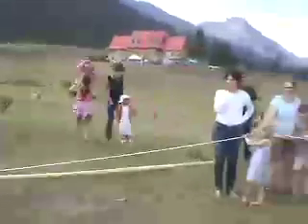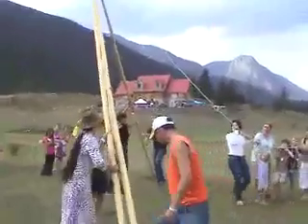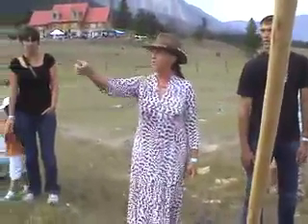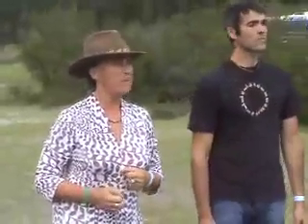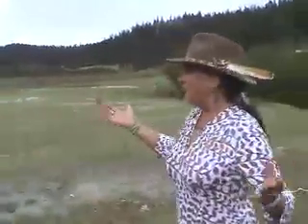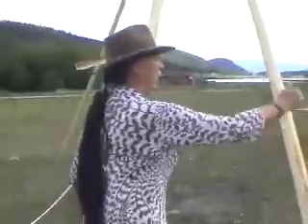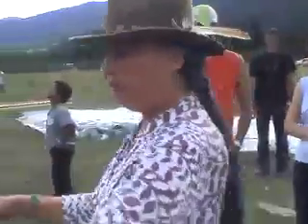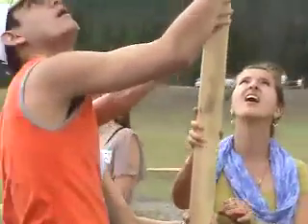How to set up a tipi. Part 2 of 5.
Experienced tipi builder Teresa Wild shows us how to erect a tipi. Filmed at a workshop at the 2010 Balarama Harvest Festival, Krishna community, Venables Valley, BC.